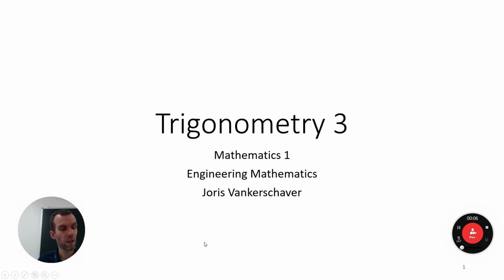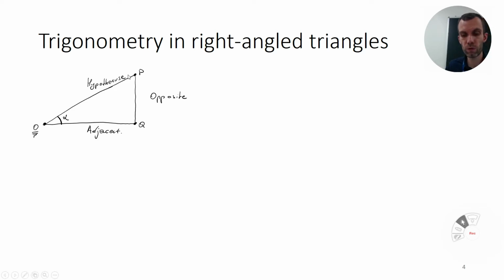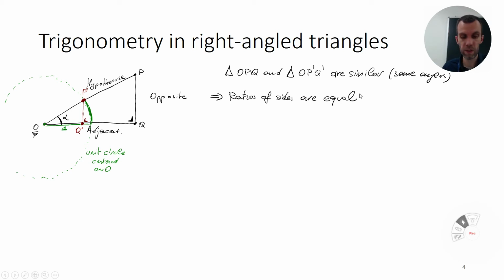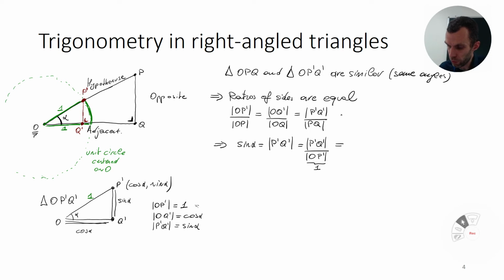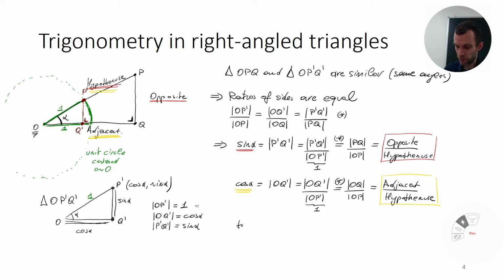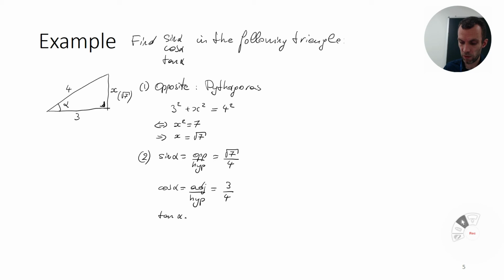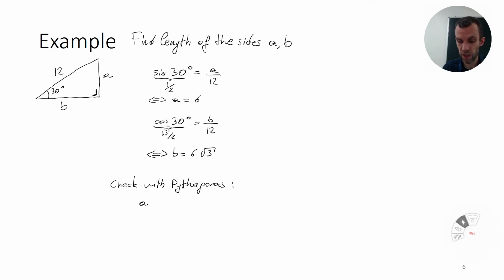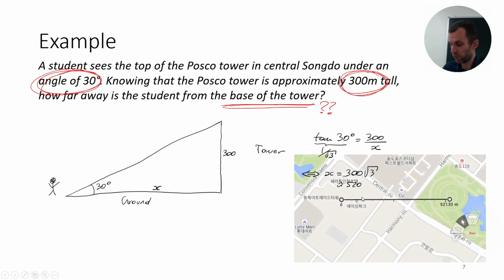Math 1 - Trigonometry 3.1: Right-angled triangles